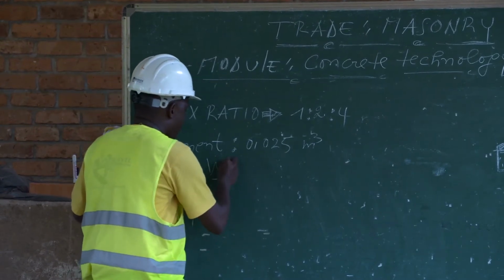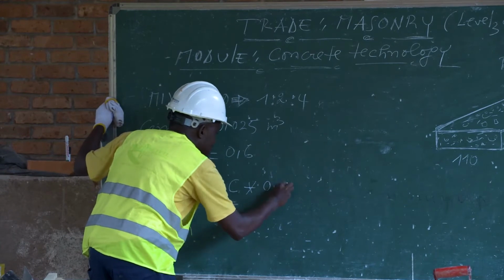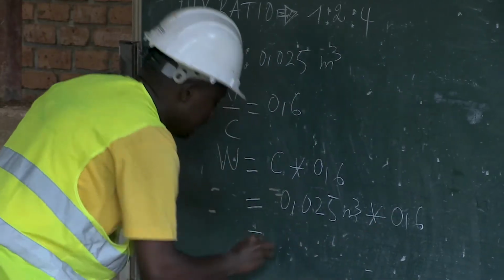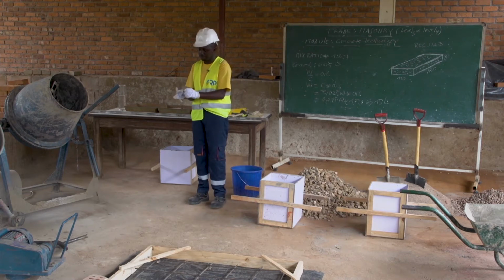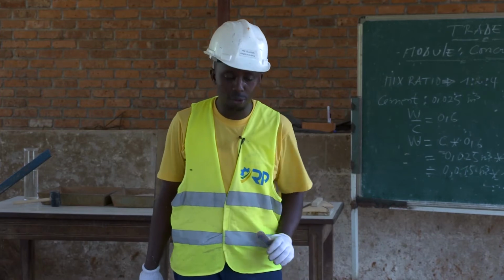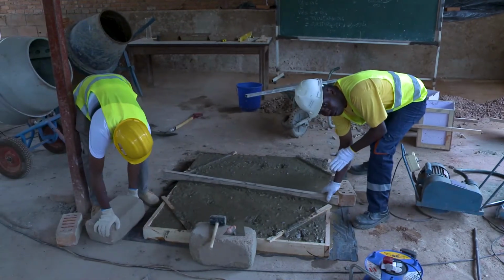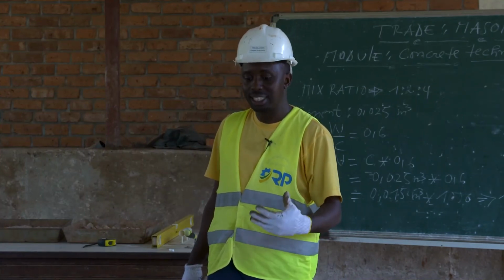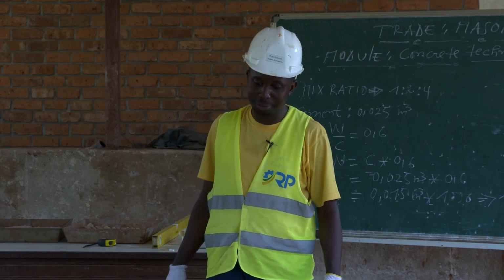Rwanda Polytechnic - Masonry - Level 3 - Building A Slab - 2 of 2